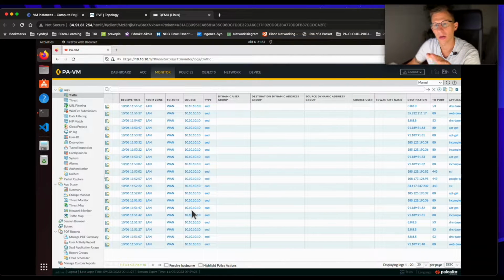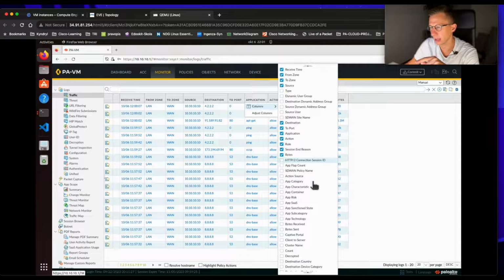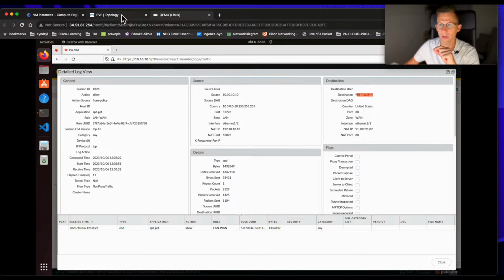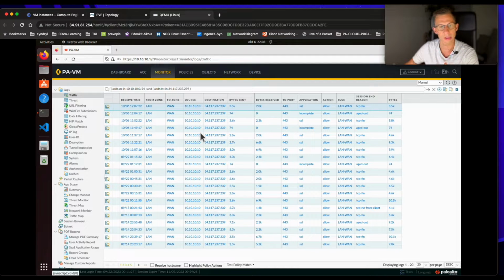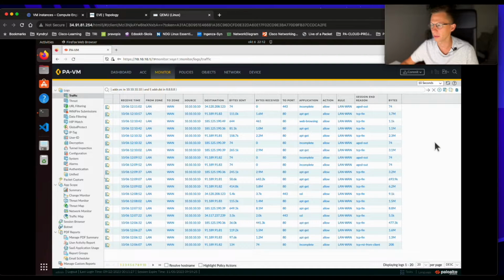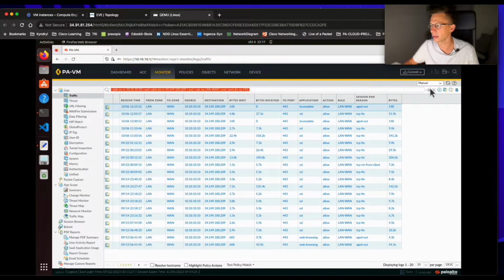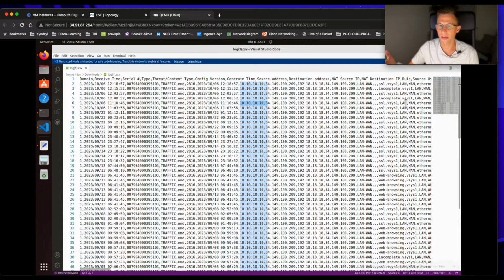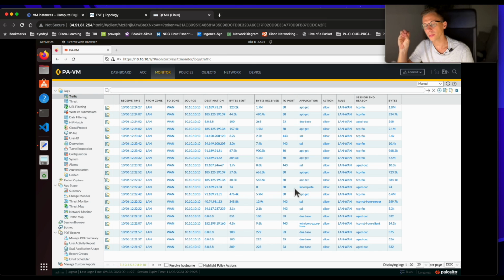Palo Alto Firewall - Traffic Log - Troubleshooting - Guide - LAB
Hello,
In this video, we'll guide you through the traffic log feature on Palo Alto Firewall and show you how to troubleshoot any issues. This tutorial is perfect for those looking to learn more about Palo Alto firewalls or for those who need help with analyzing traffic logs. Follow along with our lab demo and become a pro at using this important feature!

Jan